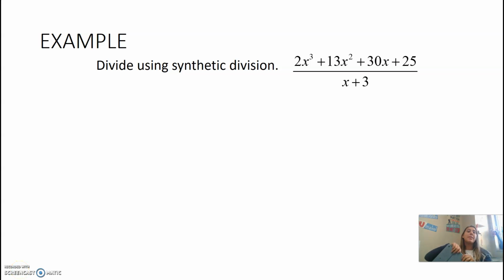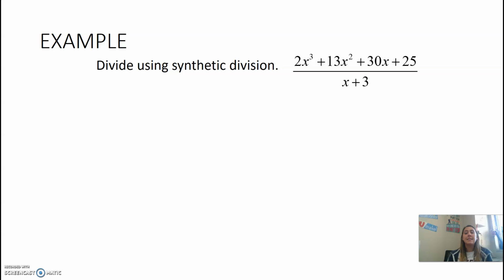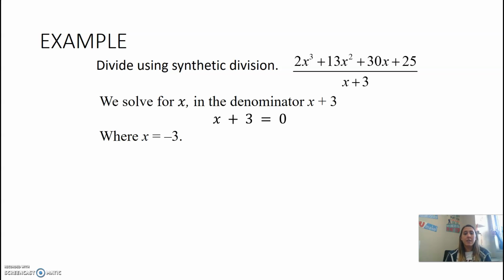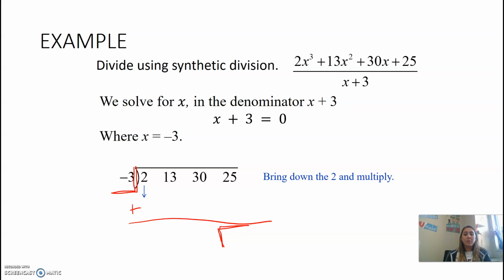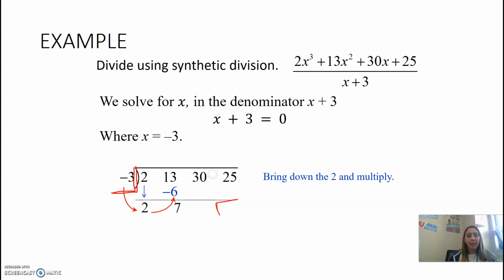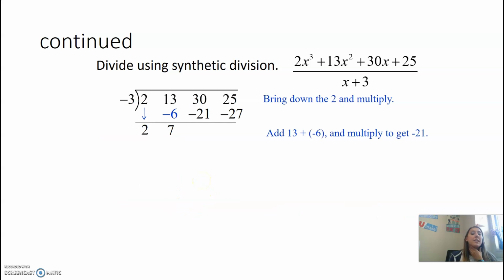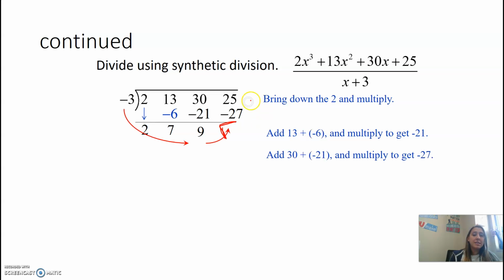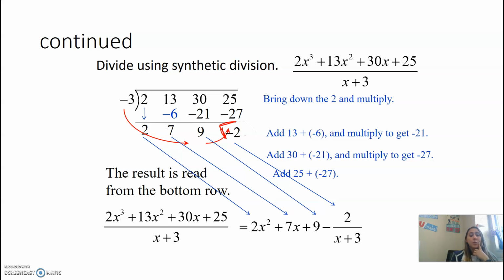Unit 2: Functions synthetic division